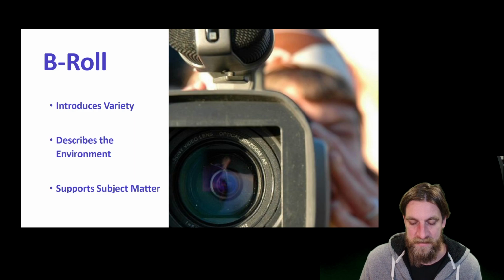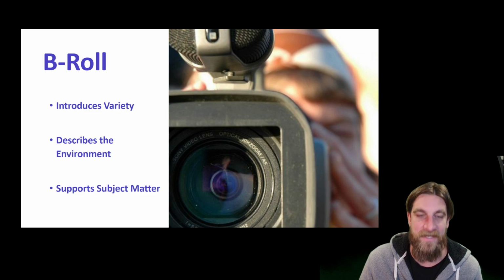B-Roll 101: The Key to Compelling Video Production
In this video, you will learn what b-roll is and how it can elevate your video production. B-roll is supplementary footage that can be used to add visual interest and context to a story. We will explore different types of b-roll, why it's important, and tips on how to effectively capture and use b-roll in your videos. Whether you're a beginner or an experienced filmmaker, this video will provide valuable insights into the art of b-roll and how it can help you create more engaging and compelling content.